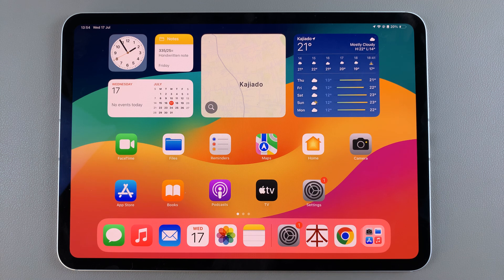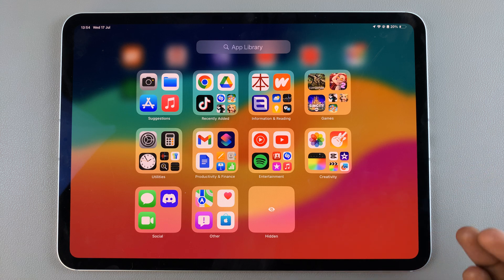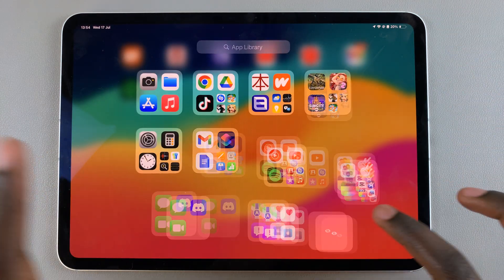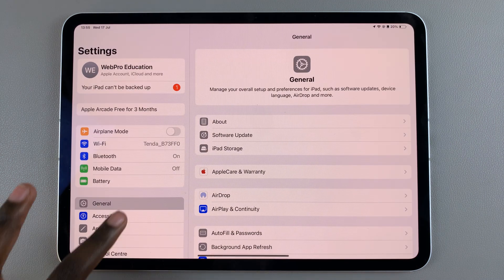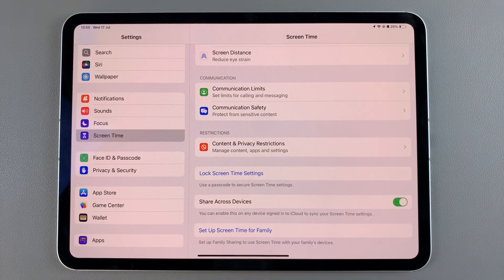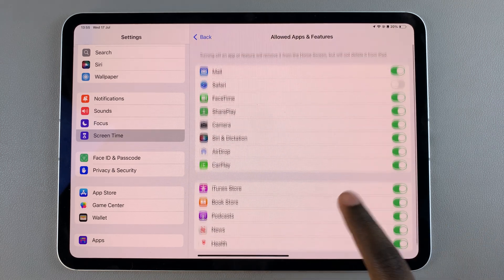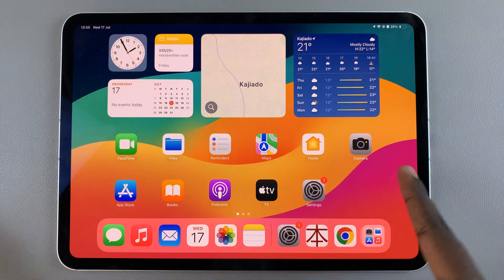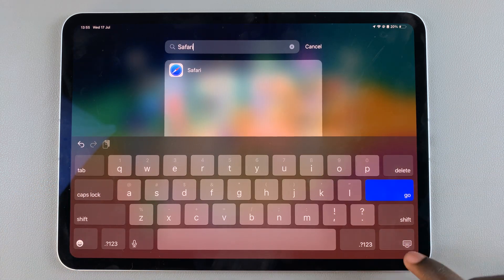How To Install Safari Browser On iPad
Learn How To Install Safari Browser On iPad.

In this video, we’ll guide you through the process of installing Safari Browser on your iPad. Safari is the default web browser for iOS devices and provides a smooth, fast, and secure browsing experience.

If you’re new to iPads or simply want to ensure you have Safari set up correctly, this tutorial is perfect for you!

1.open settings then scroll down and select screen time. on your right hand side scroll down and tap on Content & privacy restriction to open it.

2.  select on the option allow apps & features, From there look for safari and then tap on the toggle to turn it on. When you go back to the home or apps screen you should see Safari.

Cell Phone Tripod Adapter